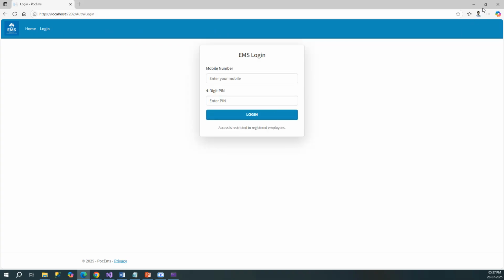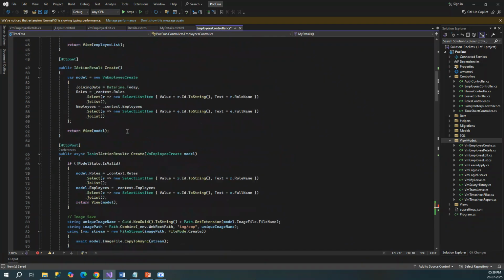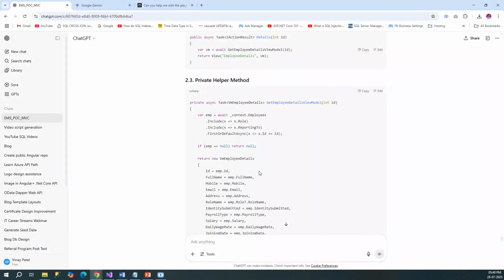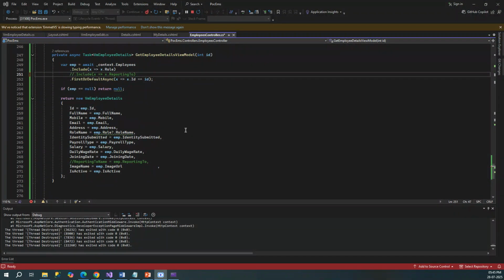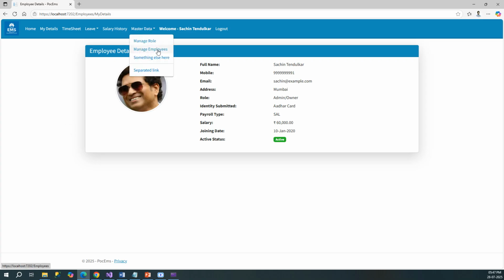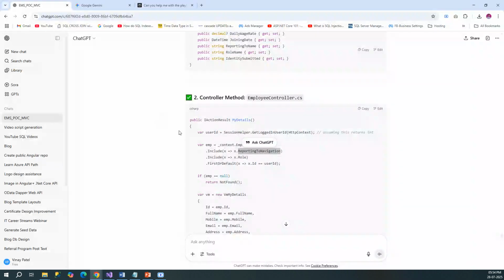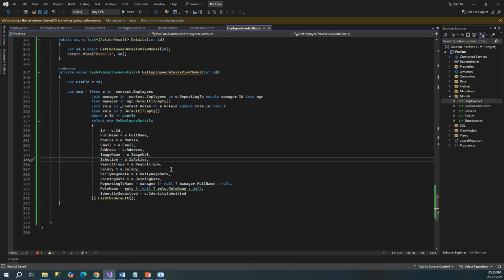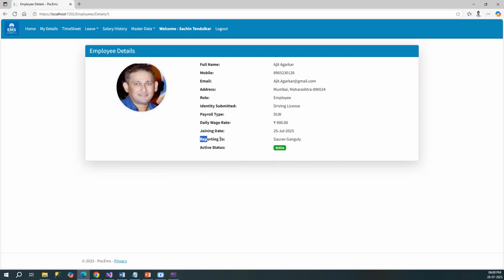Video15 - EMS - My Details & Employee Details screens